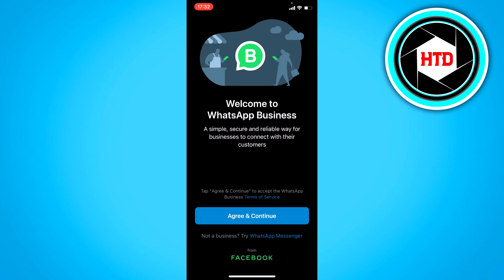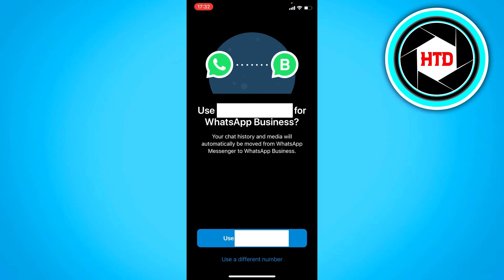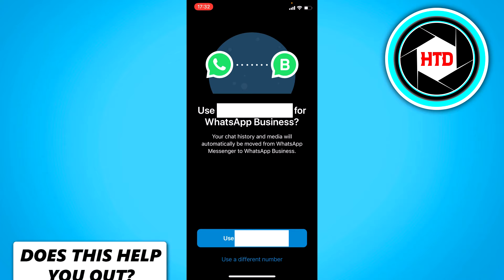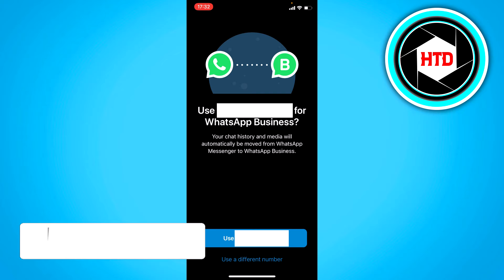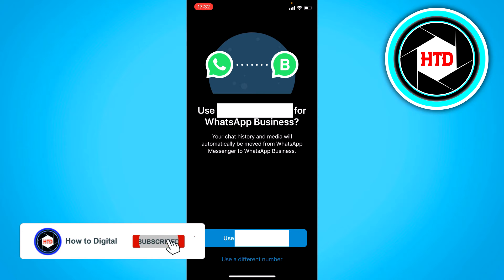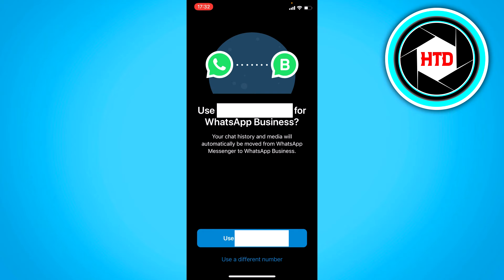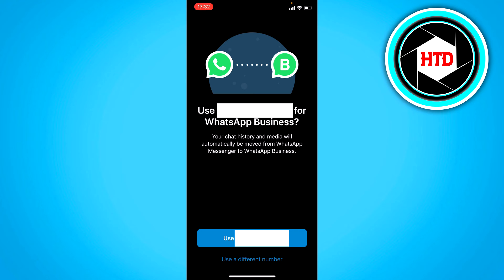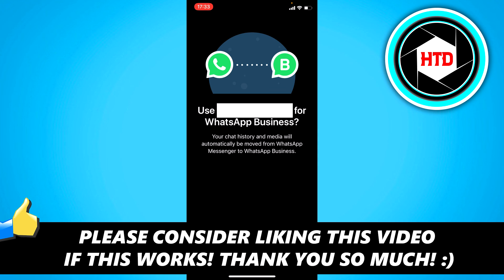How to Change WhatsApp To Business Account 2025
Learn How to Change WhatsApp To Business Account